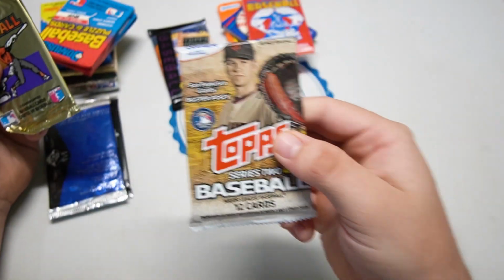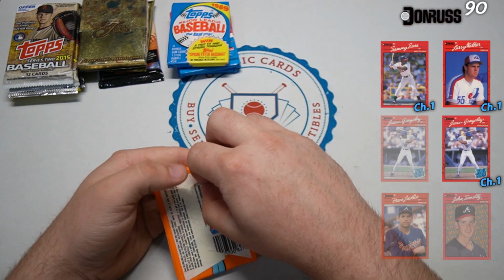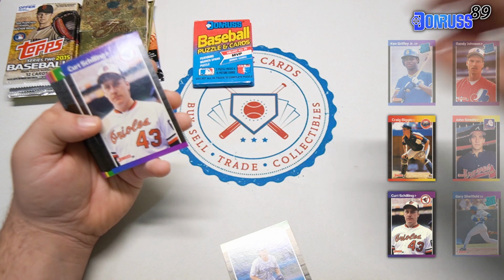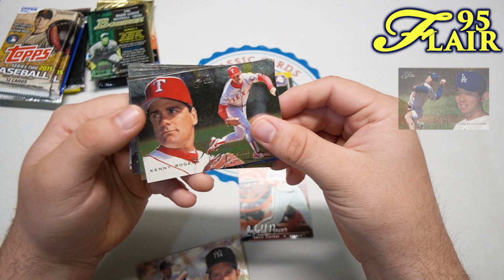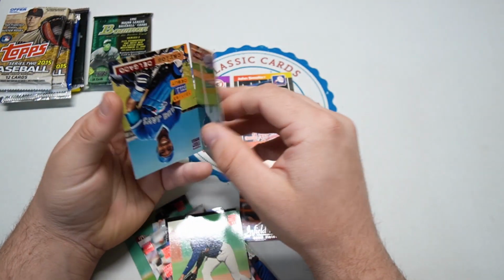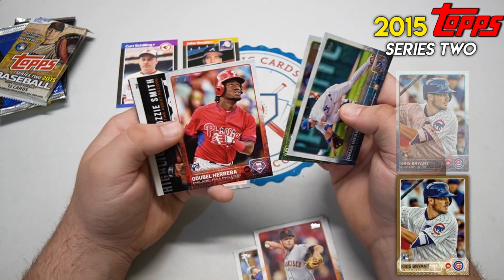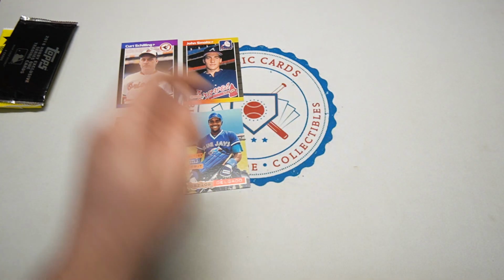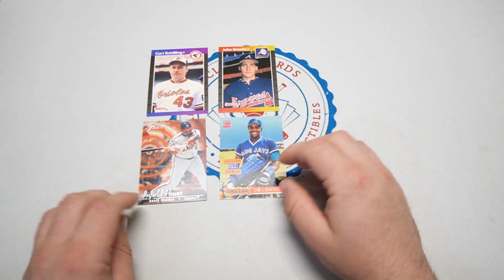PACK PLUNGE CHAPTER 2: Episode 12 (FINALLY SOME WAX PACK ROOKIES!)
Happy Tuesday everyone!
We've got another episode of Pack Plunge Chapter 2 today!
We are searching for more chase rookie cards in today's episode as well as any sweet insert cards. Today we finally see some more J*nk Wax rookies!!!

Once again I've loaded up a large box full of packs, each stack is an episode. Let's see how we do finding the chase cards with these packs...so far we are still doing pretty good!
This is Chapter 2.

Thanks for checking out the video, I hope you enjoyed.
Join the Cardmunity !

Main: Supreme - John Deley and the 41 Players
End Screen: Take Me Out To The Ball Game · TDP